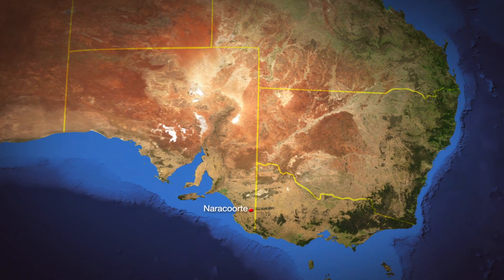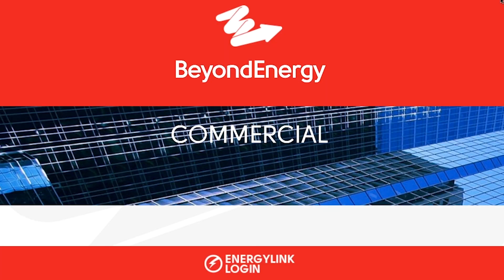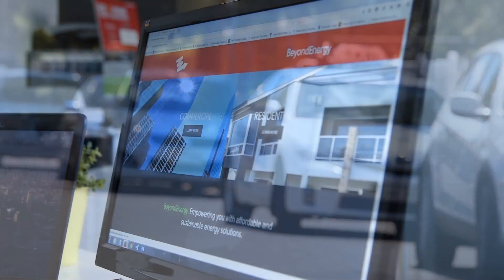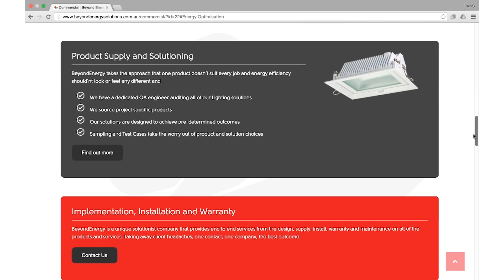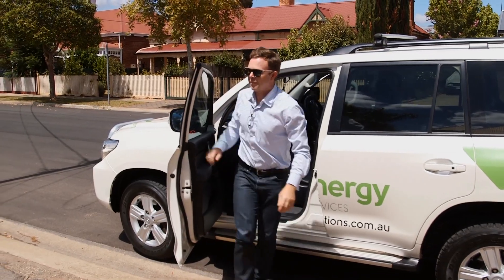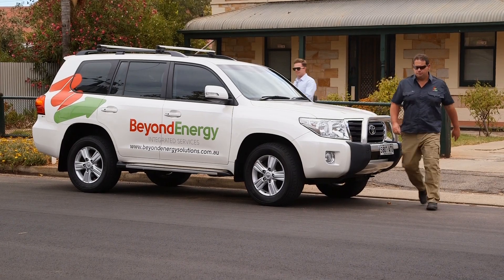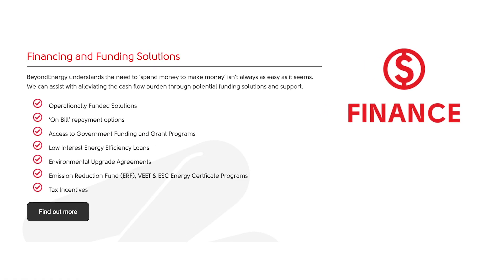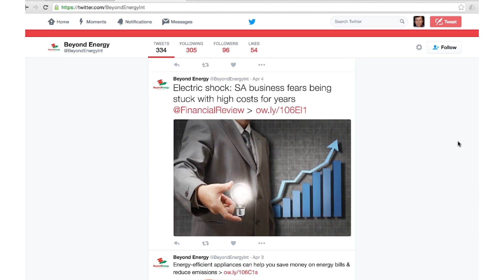Building a Website for your electrical business - a Case Study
Meet the team behind Beyond Energy Solutions, as they discuss the various stages of building a website